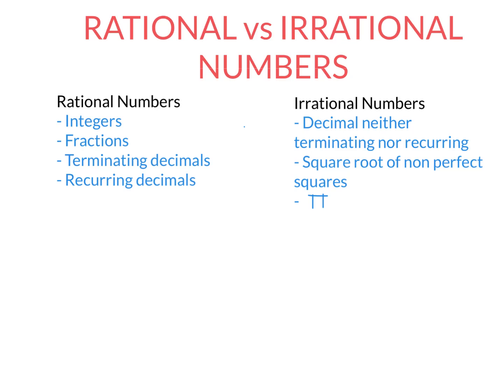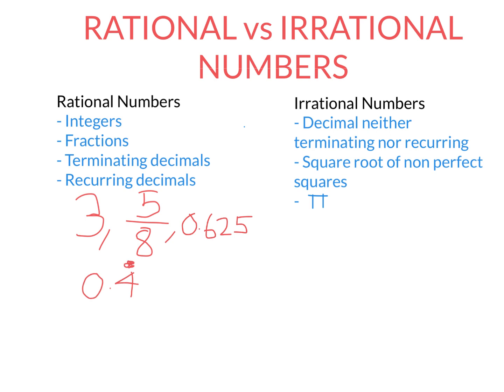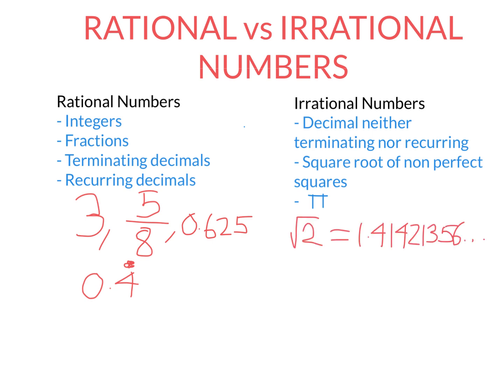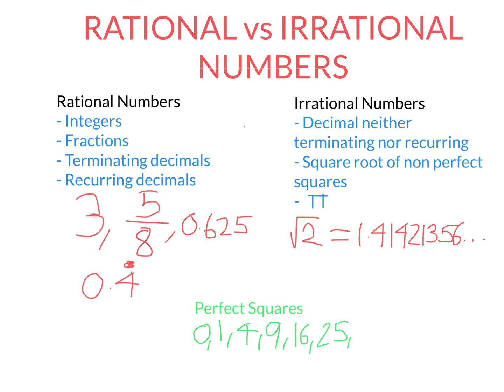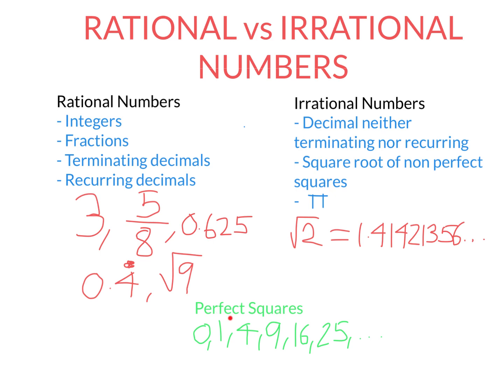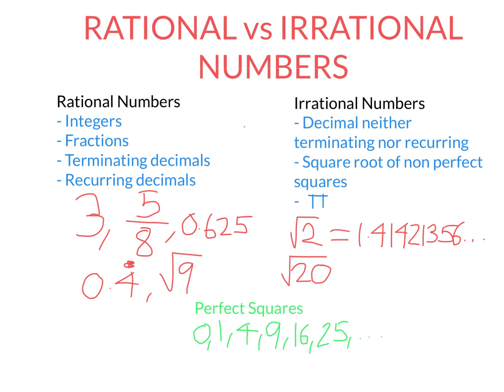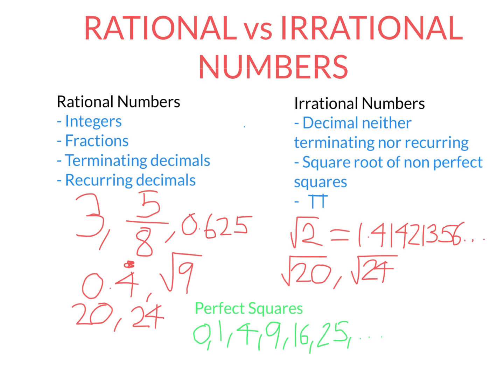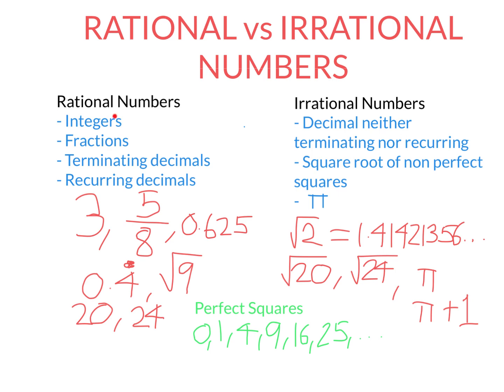Rational & Irrational Numbers